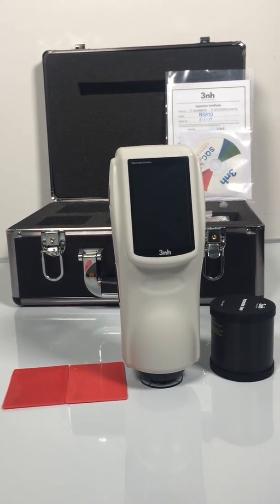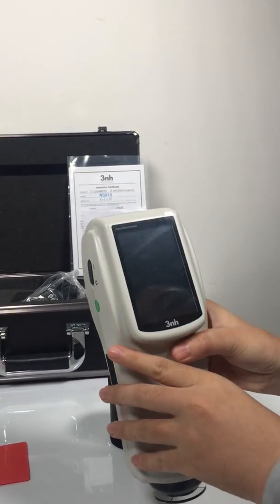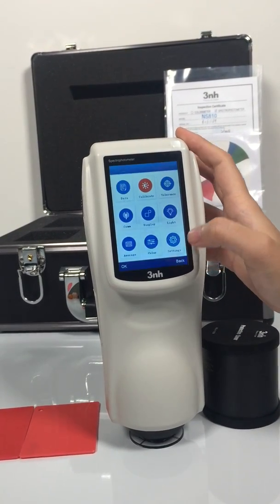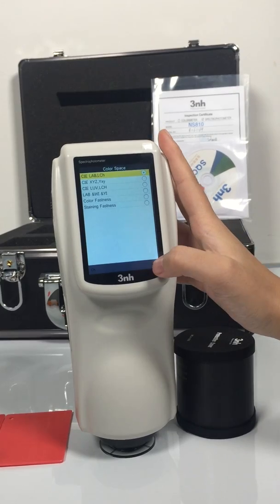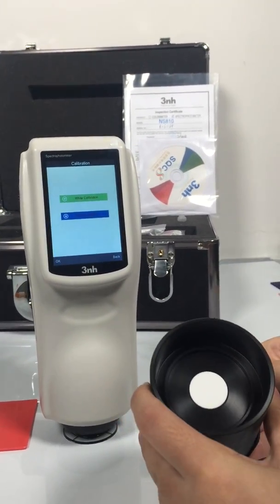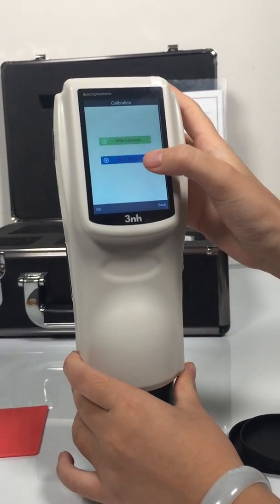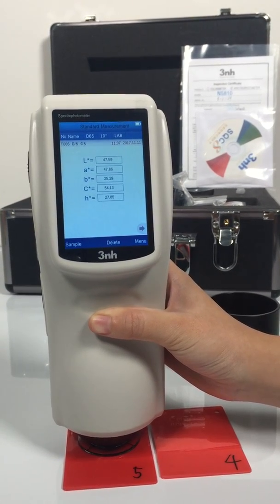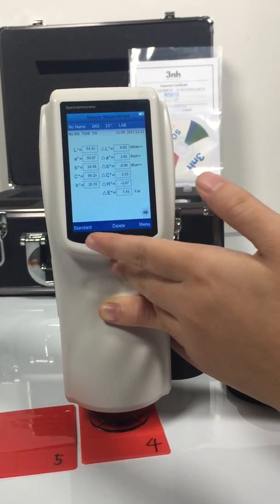3nh Portable Colorimeter Spectrophotometer NS810 High Precision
Quality 3nh Spectrophotometer from China.
Shenzhen ThreeNH Technology Co., Ltd. quality manufacturer from China.